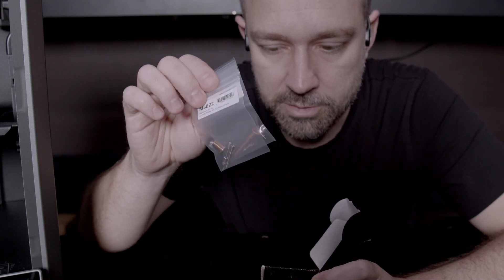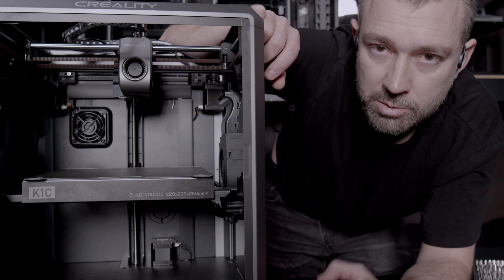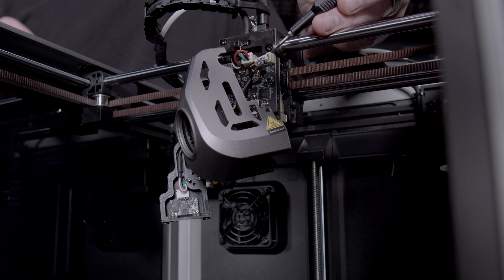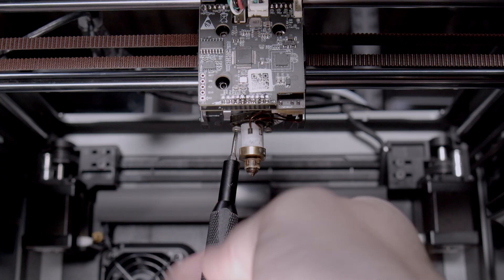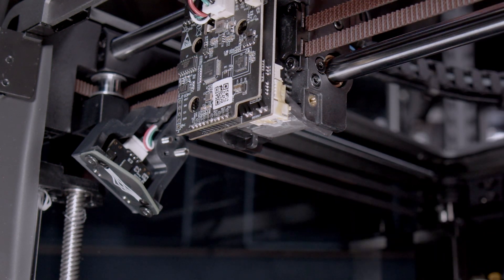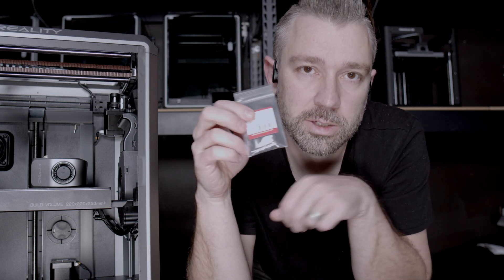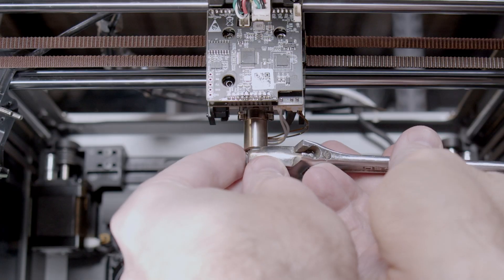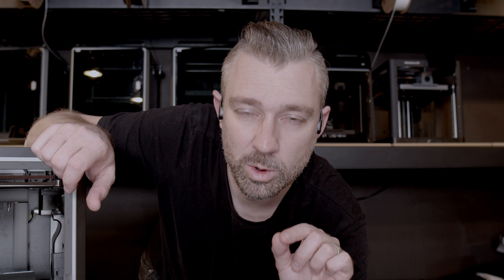Upgrading the Creality K1 Hot End with Micro Swiss FlowTech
Replacing the stock hot end for the Creality K1 Series couldn't be easier with the Micro Swiss FlowTech. The FlowTech is a direct drop-in replacement for the K1 Series machines, making it easier than ever to upgrade your machine. The Micro Swiss provides a robust design alongside several different options for nozzle types.

Grab a Micro Swiss FlowTech.
Amazon Associates Links
MicroSwiss FlowTech Hot End
CHT High Flow 0.4mm Nozzle
Hardened Steel 0.4mm Nozzle